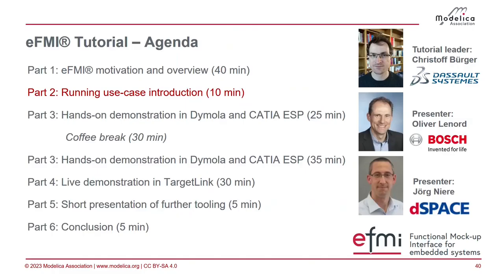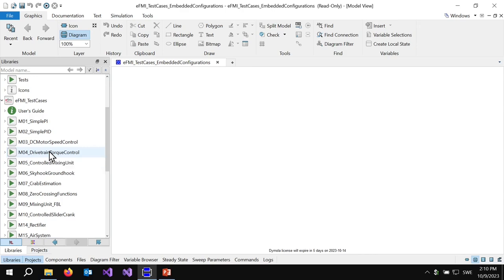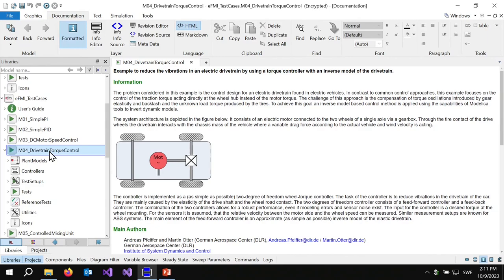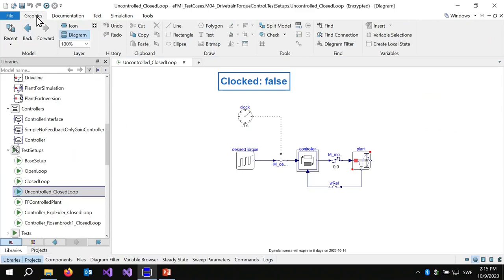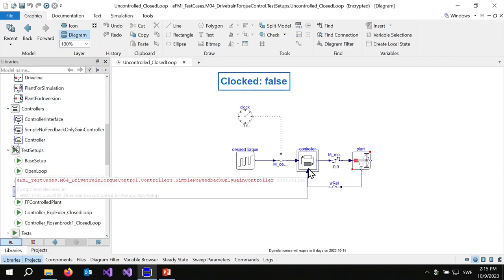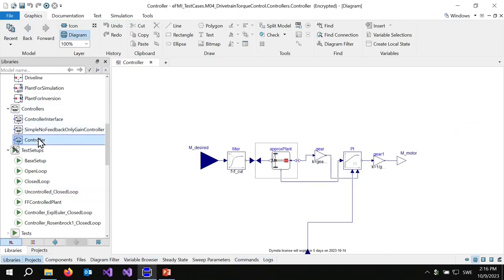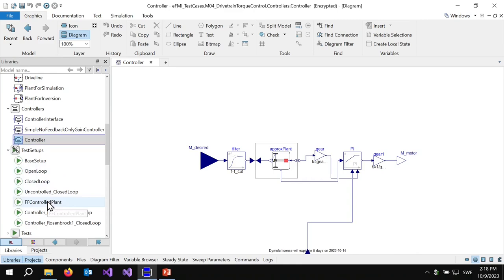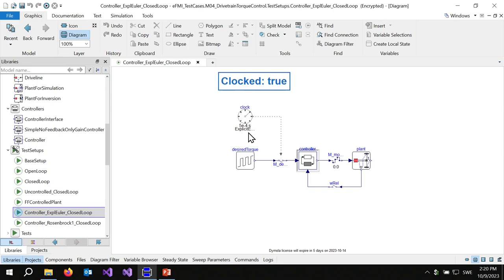eFMI® Tutorial - Part 2: Running use case introduction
Second part of the eFMI® tutorial presented at the 15th International Modelica Conference, 9th of October 2023, Aachen, Germany

Chapters:
00:00 Introduction to eFMI in Dymola
01:39 Model-based Controller of a Drive Train

Note: The production code generator CATIA ESP has been renamed Software Production Engineering; in the video we still use the old name.

The tutorial demonstrates the current state-of-the-art of available eFMI tooling, including a high-level introduction to the eFMI Standard and a hands-on experience of eFMI technology for selected Modelica example models. It shows how to configure a tooling workflow from acausal physics models in Modelica down to embedded target code and investigates the generated eFMUs and their various intermediate model representations. The focus is on the non-functional quality criteria satisfied by the generated solutions, like traceability within eFMUs, MISRA C:2012 conformance of generated production code and other code quality criteria like static memory allocation and error handling.